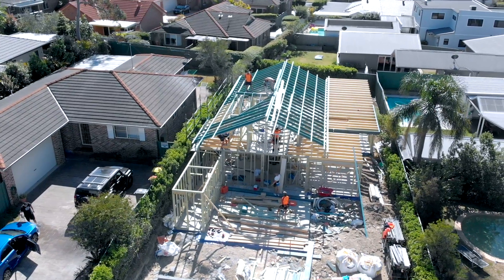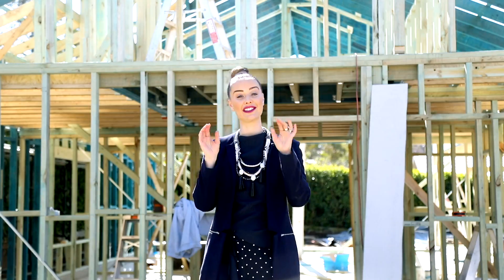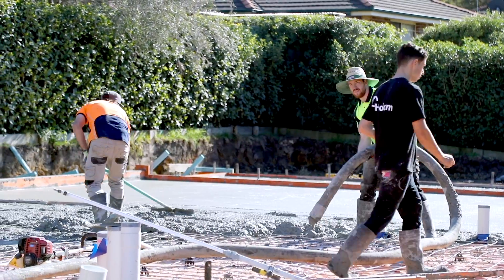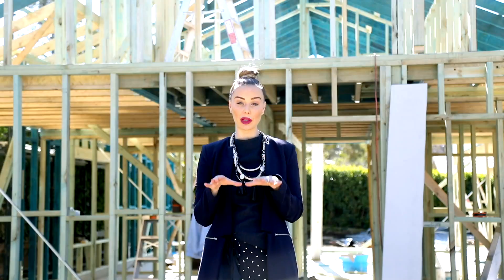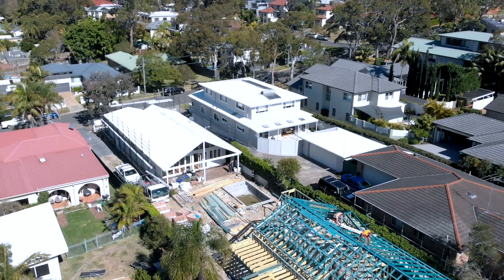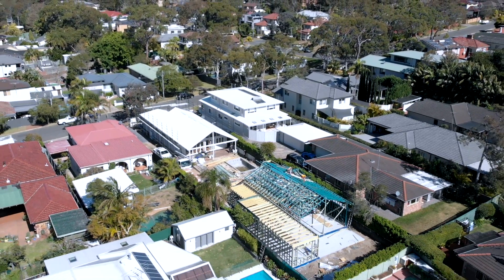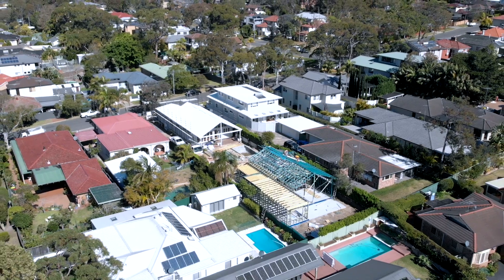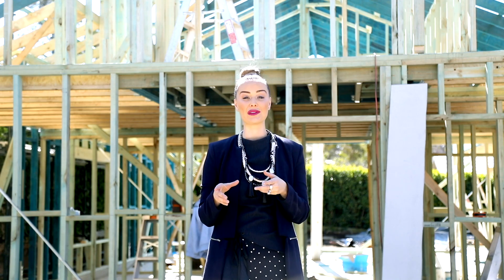Builds: Maximize Your Blocks Potential